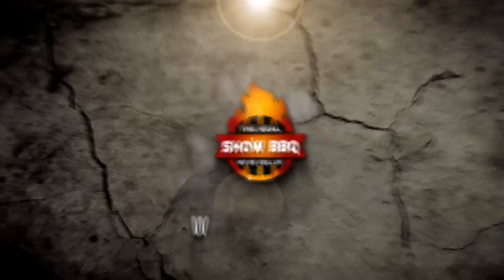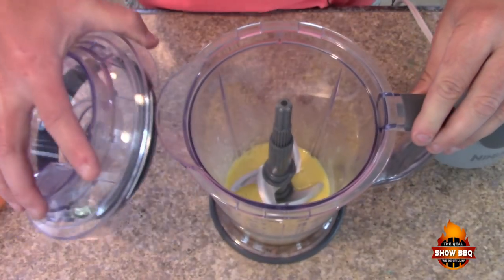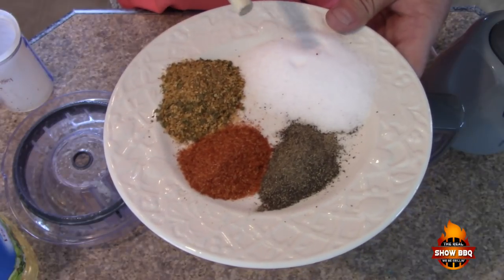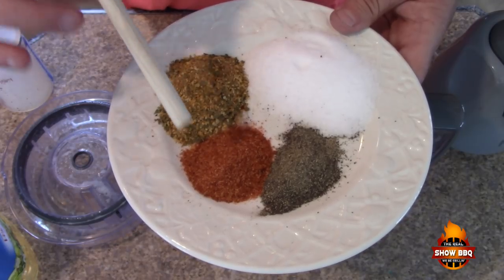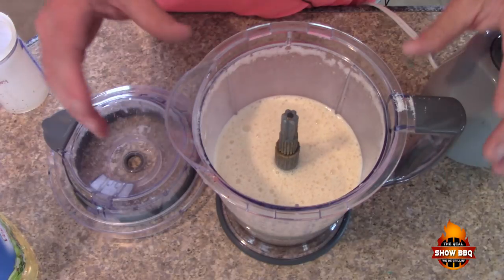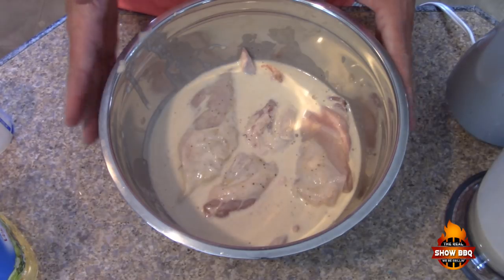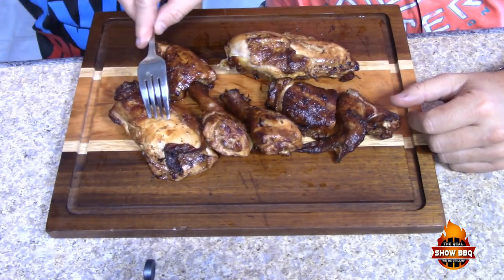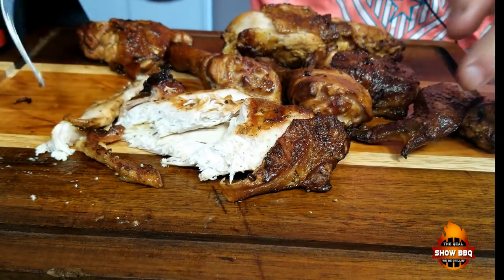How To Cook Cornell Chicken | Easy Smoked Chicken | Pit Barrel Cooker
Such an easy recipe to have some great tasting smoked chicken on the Pit Barrel Cooker.

1 cup of oil
2 cups of apple cider vinegar
1 large egg
2 tbls kosher salt
1 tsp black pepper
1 tbls poultry seasoning (no salt if available)
1/2 tbls Wright Rub